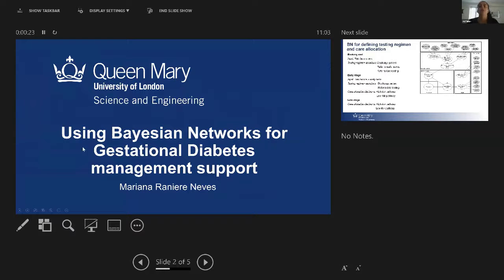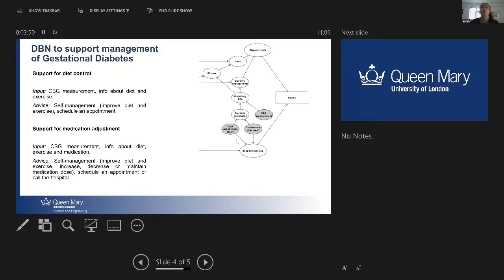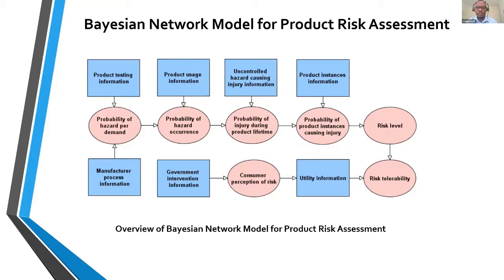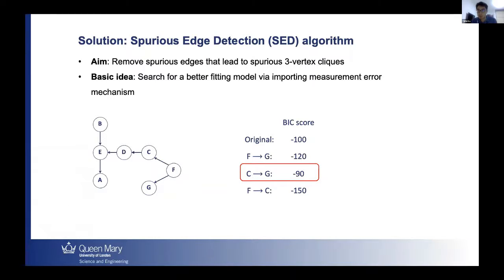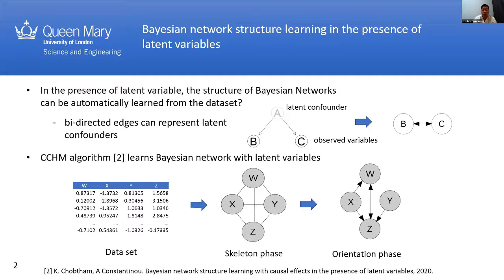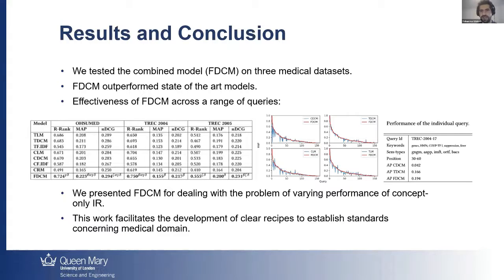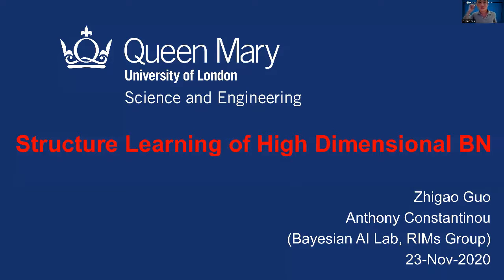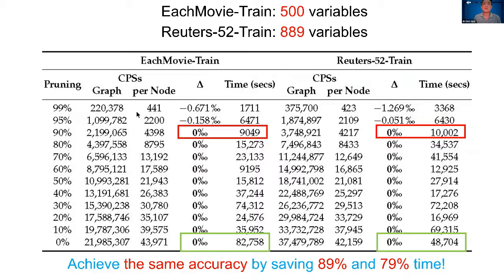Risk and Information Management Group Webinar - EECS Research Week 2020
Find out more about the research being undertaken in 2020 by the Risk and Information Management Group at Queen Mary University of London.